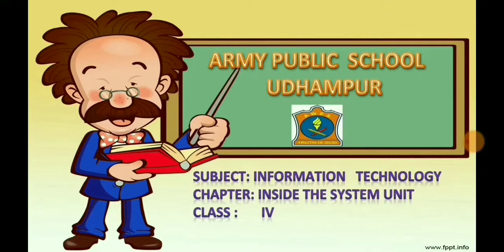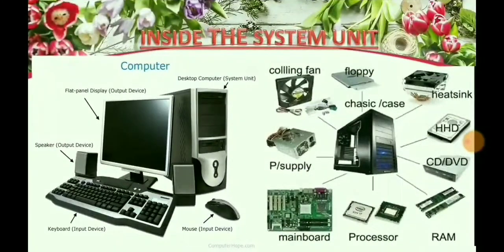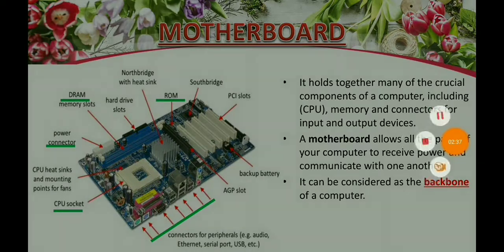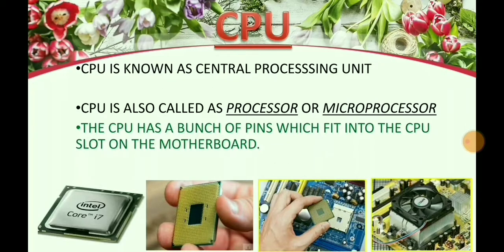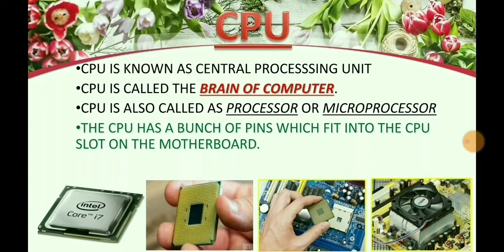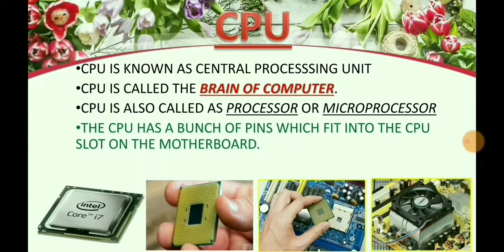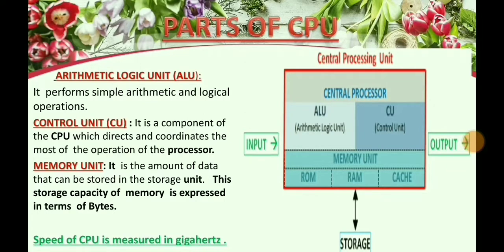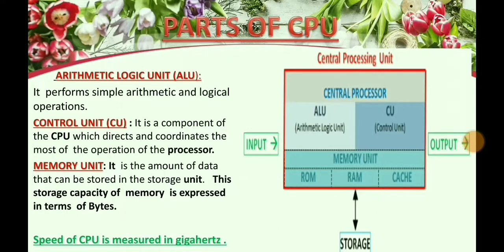Inside the system unit